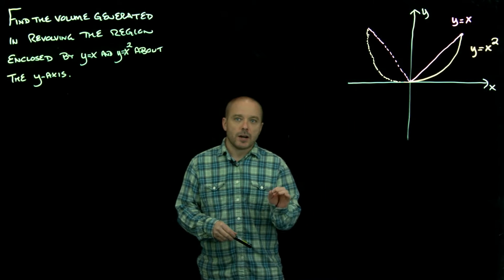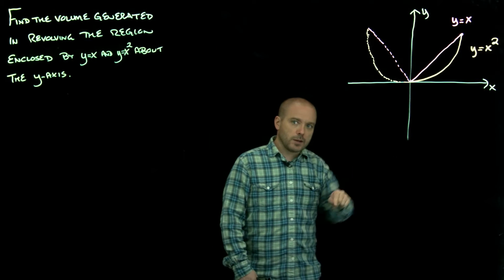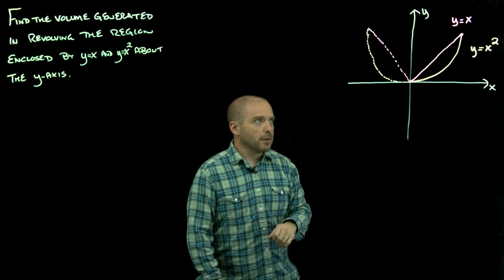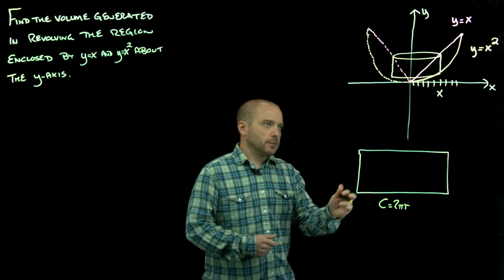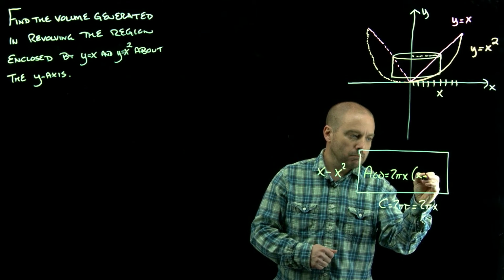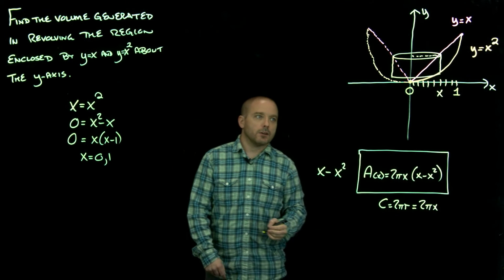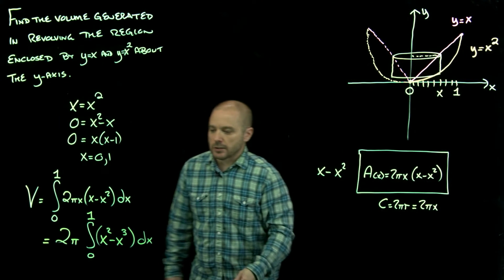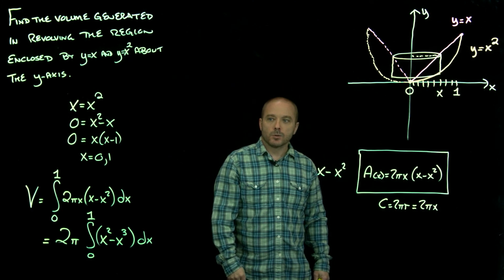Volume By Cylindrical Shells - Example 2